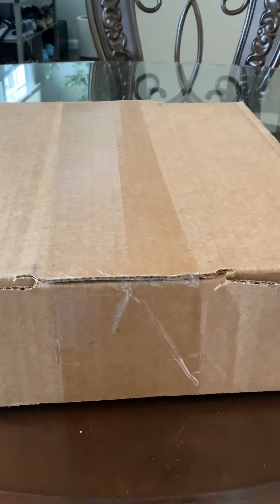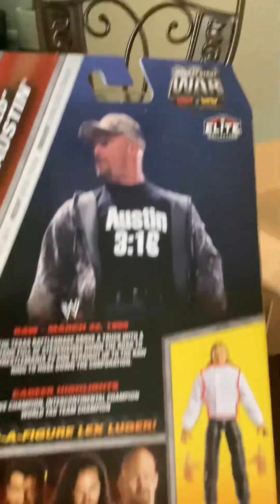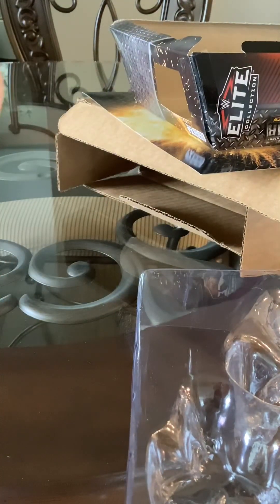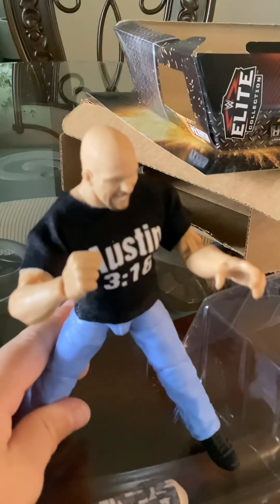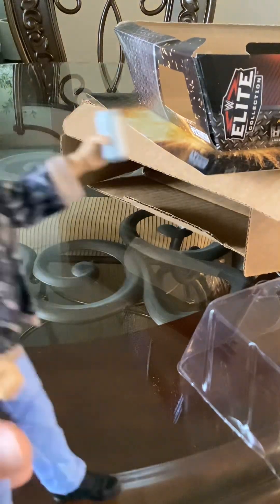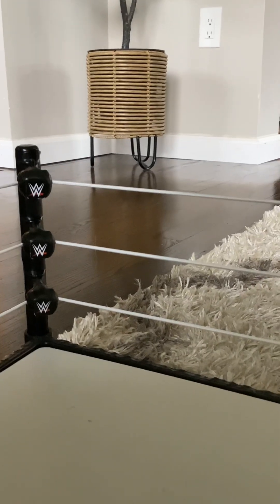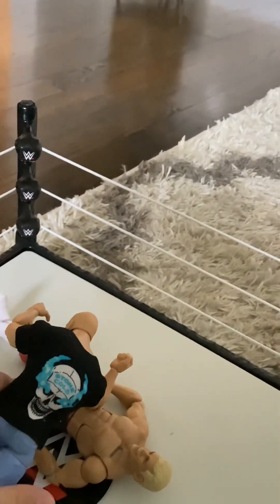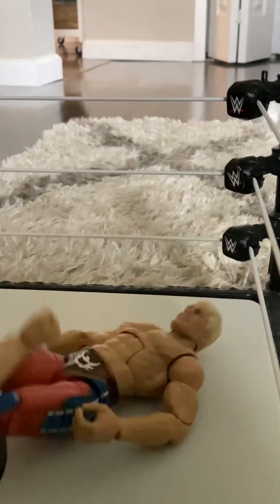Unboxing stone cold WWE action figure